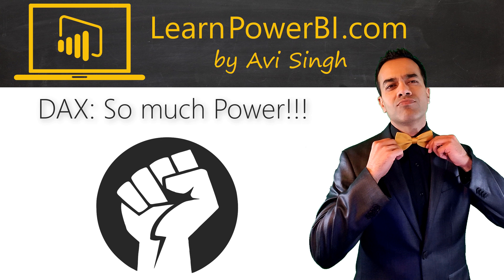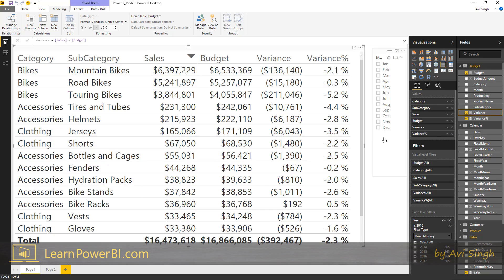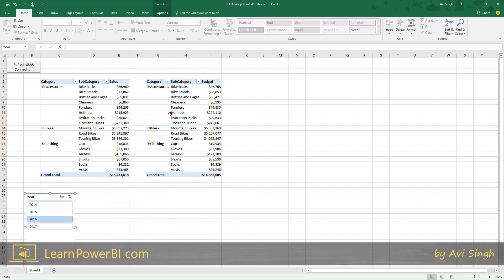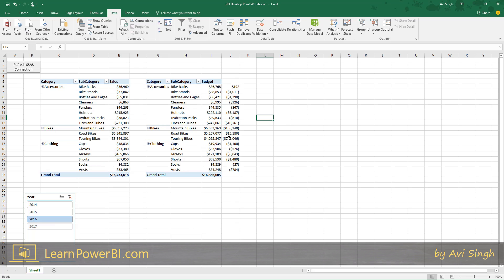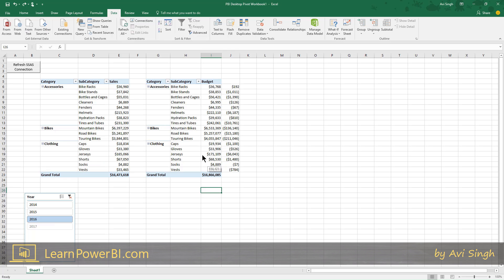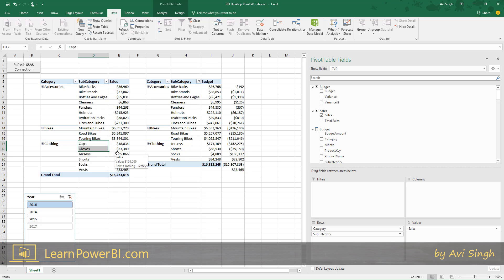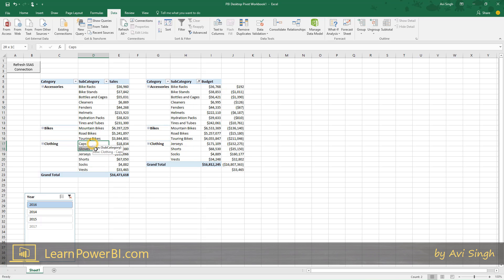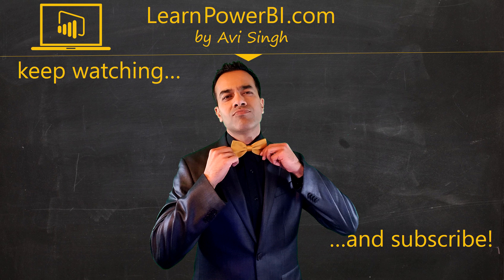Power BI Tutorial for Beginners: DAX. So much Power!! (1.4.5)